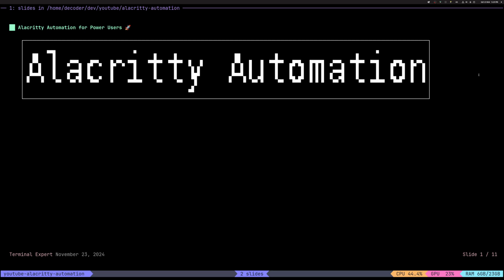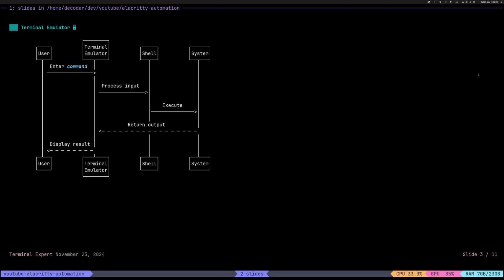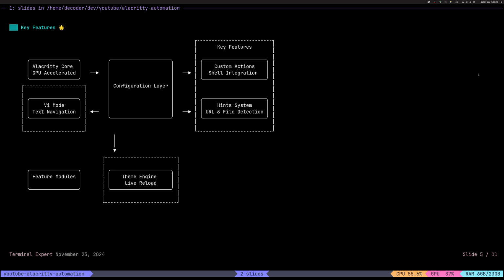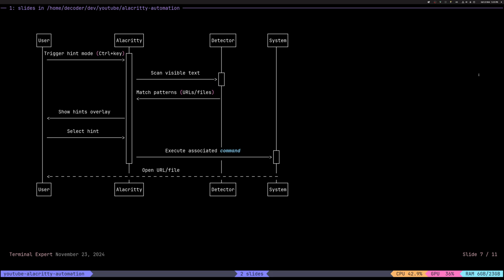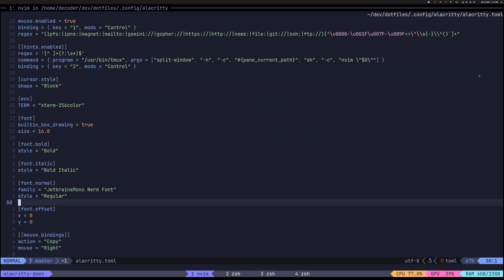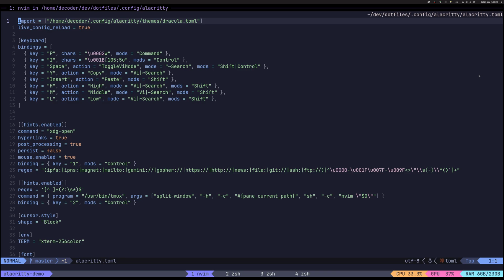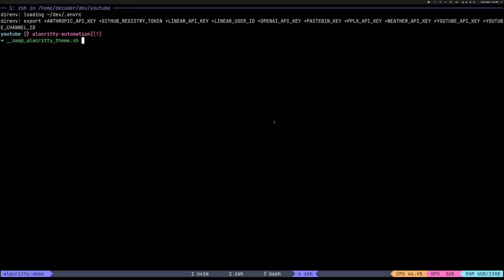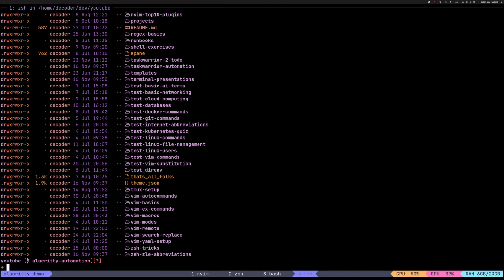Terminal workflow automation | Alacritty & Tmux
In this video, I'm showing how to automate terminal workflow using alacritty and tmux.

- using hints to automate files/URLs opening
- hot swappable themes
- vi and copy mode
- opacity settings